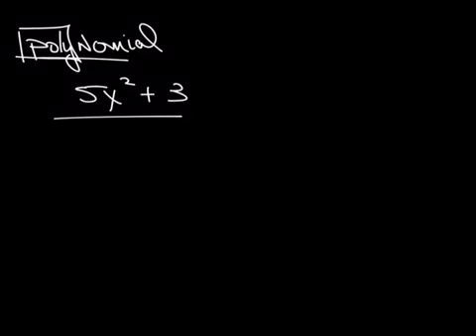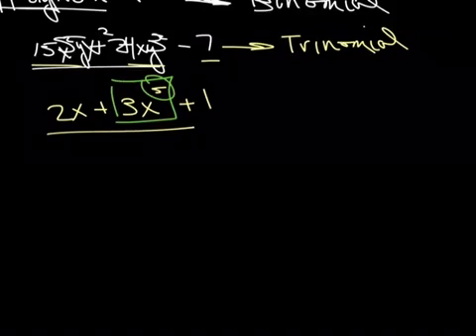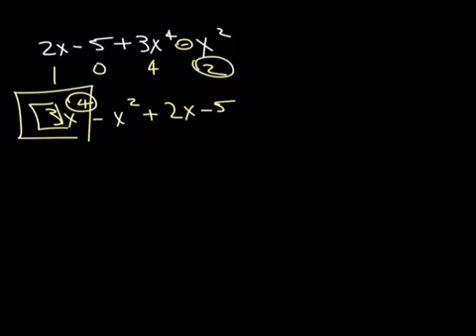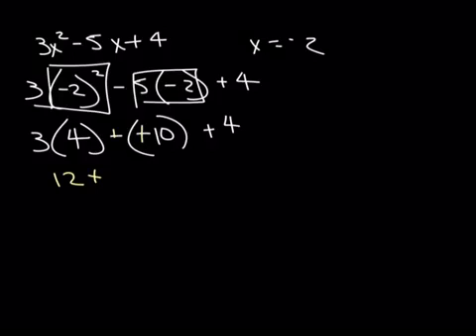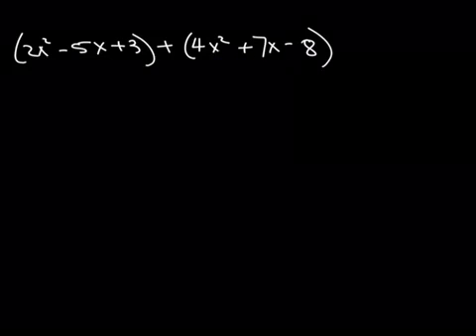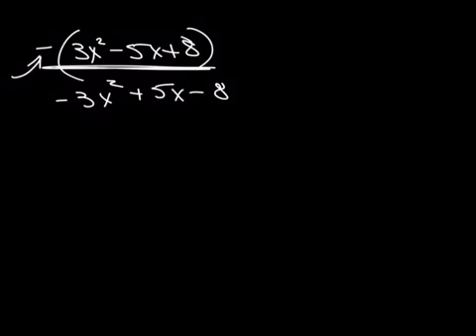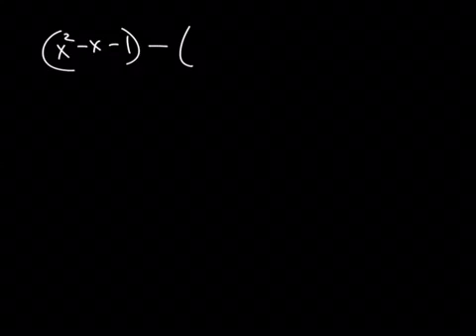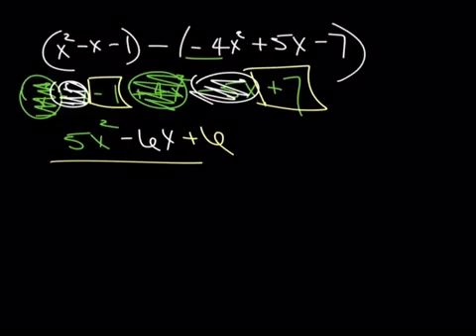5.4a kpc elementary algebra